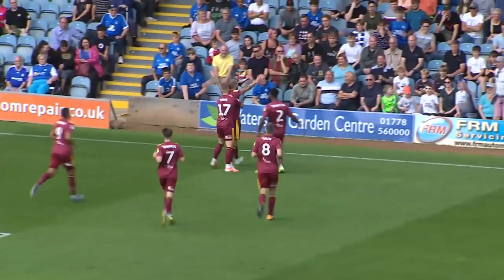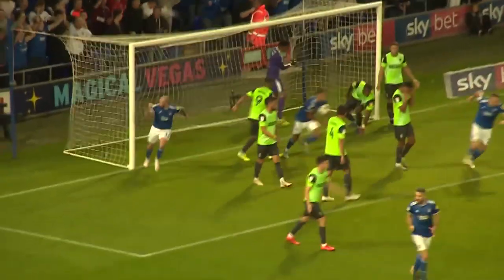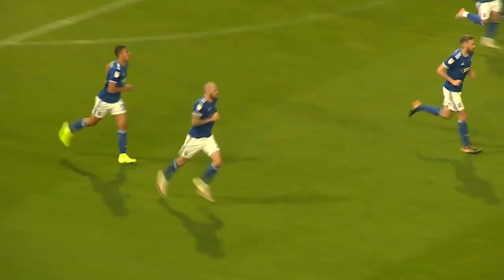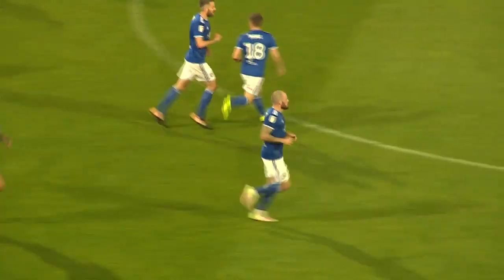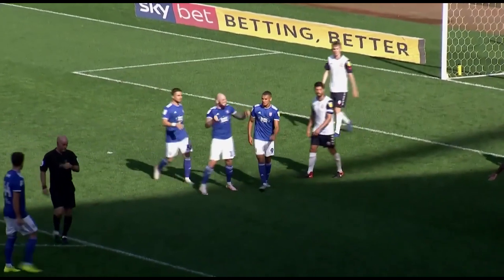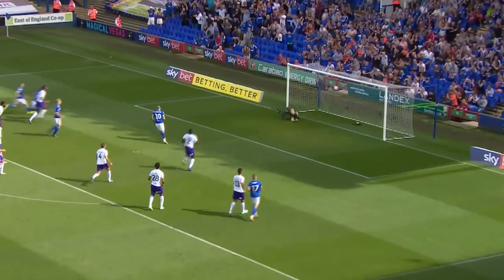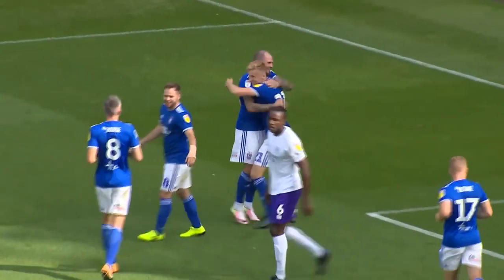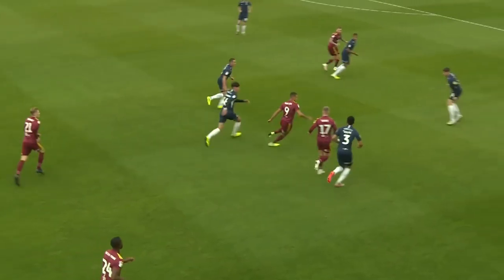ALL THE GOALS: James Norwood (Ipswich Town) [2019 - 2022]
Ipswich Town Striker James Norwood departs at the end of this season having spent 3 years with the tractor boys. Scoring 28 goals and assisting 9 times in 88 appearances. He signed on a free transfer from recently promoted Tranmere Rovers in the Summer of 2019 and leaves town having scored in the final game of the 21/22 season in a 4-0 win against Charlton Athletic.

We take a look at all his goals scored whilst at Ipswich Town.

Videos are credited to Ipswich Town, I don't make any money from this purely for entertainment and analytical purposes.